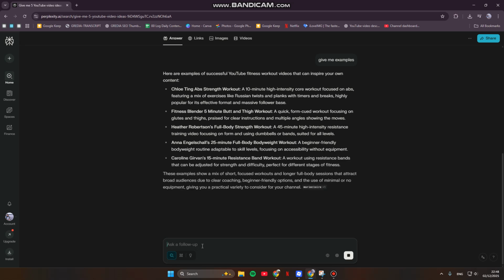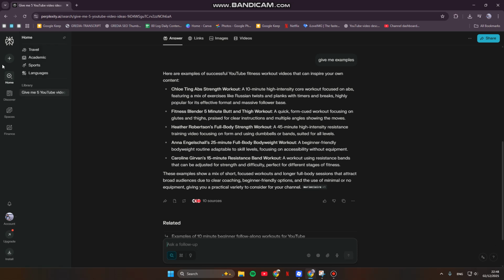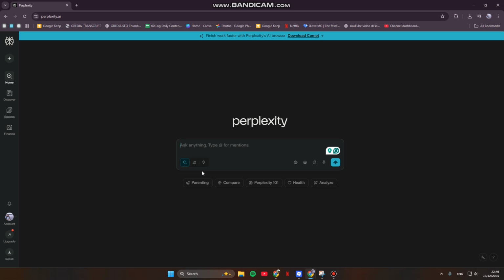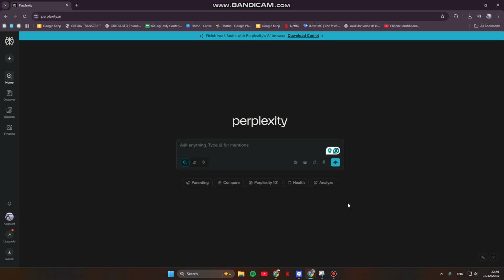Use Perplexity AI Like a Pro - How to Use Perplexity AI Full Beginner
Want smarter answers, better research, and instant sources? Here’s how to master Perplexity AI in minutes.

🤖 Ask better questions
📚 Use focus modes correctly
🔍 Scan sources & follow-up
📝 Writing, academic & pro modes
🚀 Co-pilot for deep research